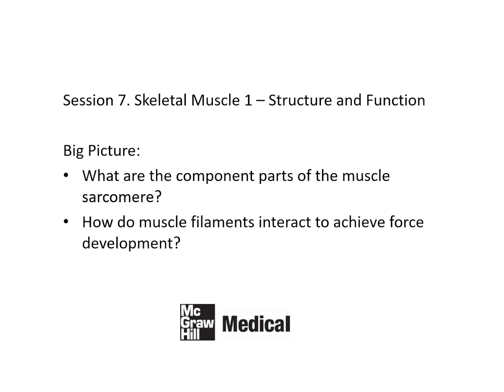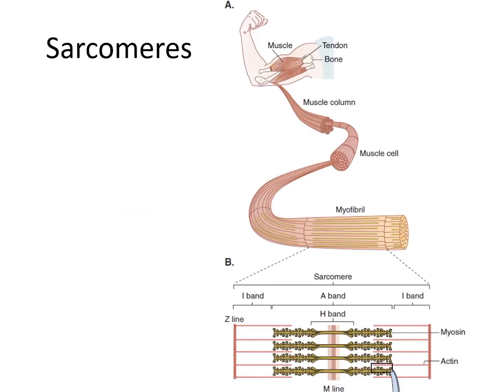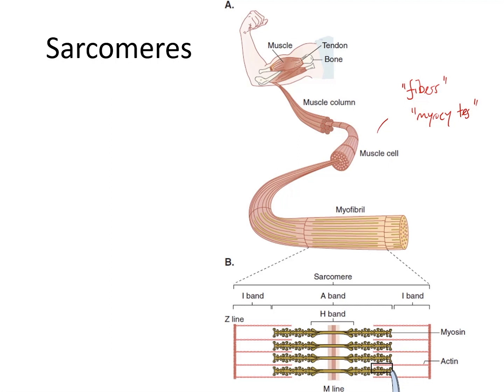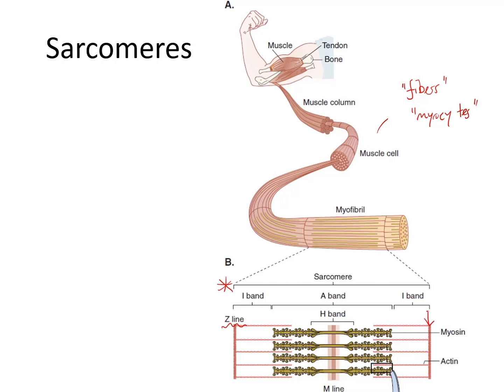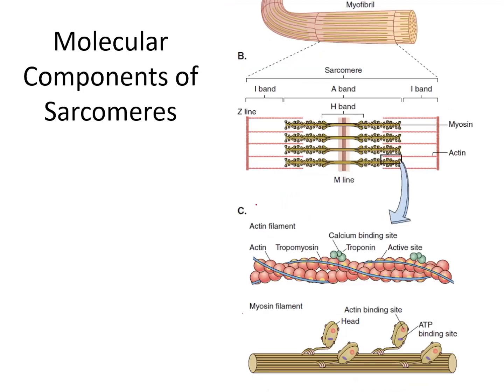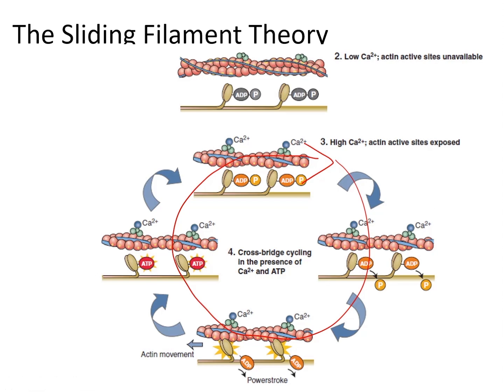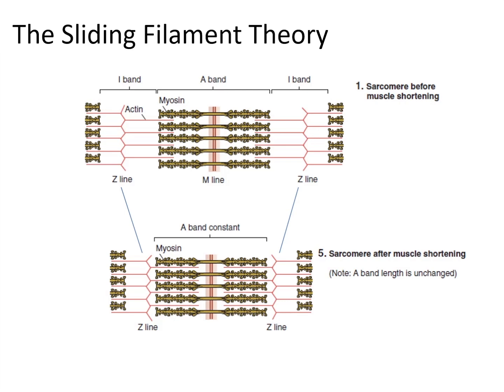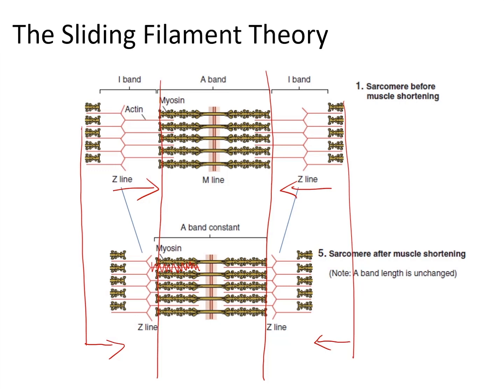Músculo esquelético 1: estructura y función